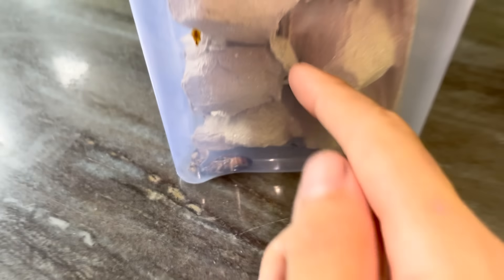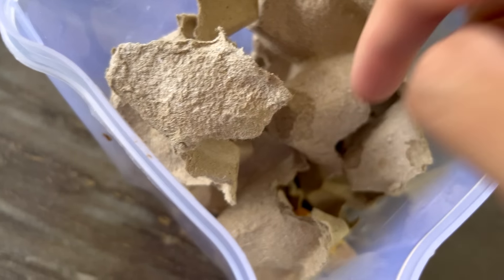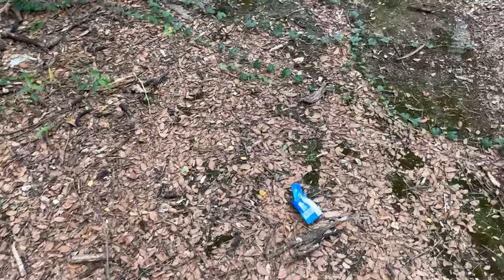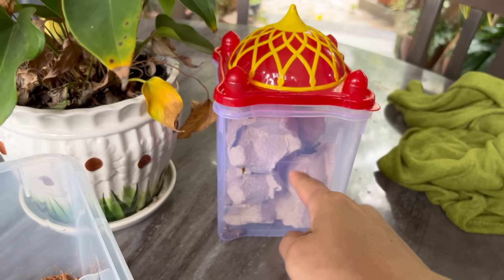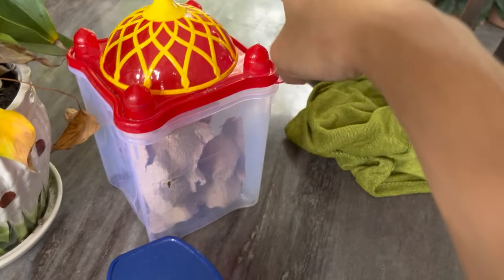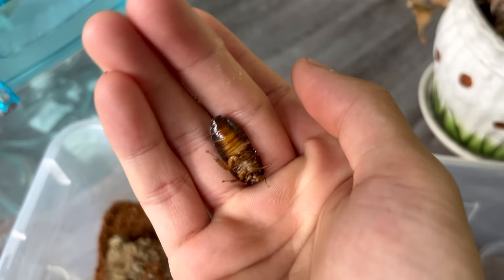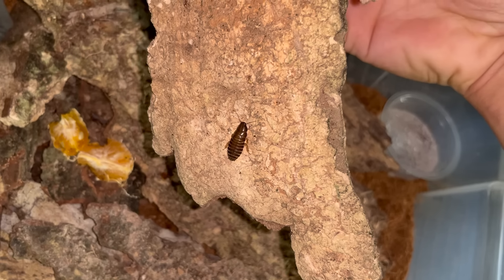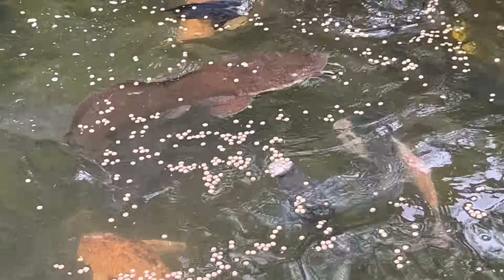I’m actually starting a LOBSTER ROACH COLONY ?!!!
2nd channel :
~ Beyond the Lair

Never in the history of my life have I ever thought to myself, HEY, LETS START A LOBSTER ROACH COLONY! .till today

Sunny Day - Reed Mathis